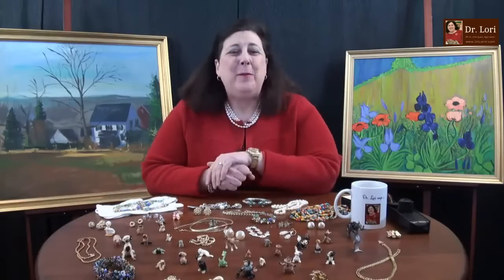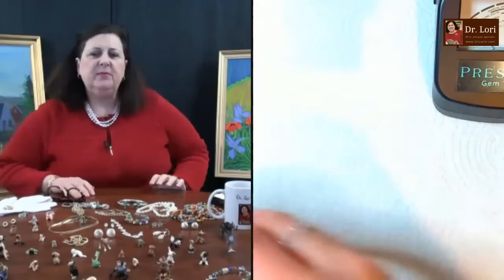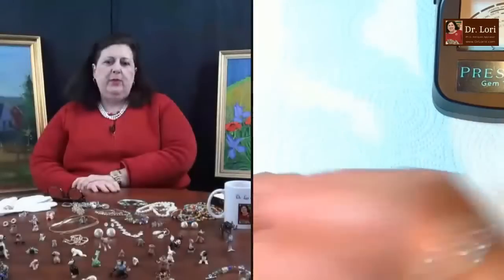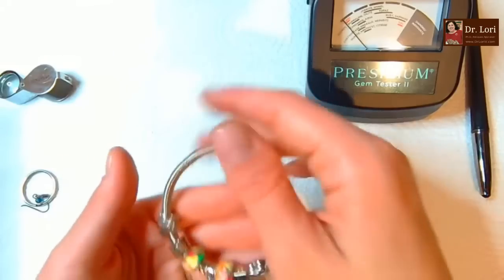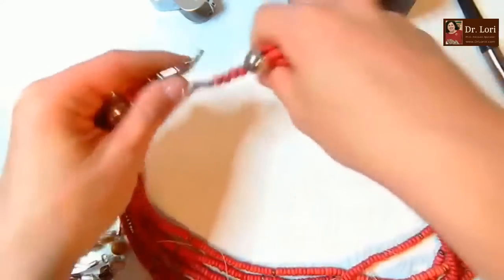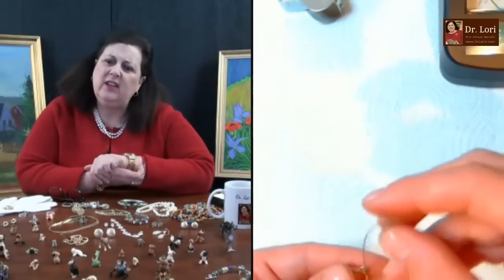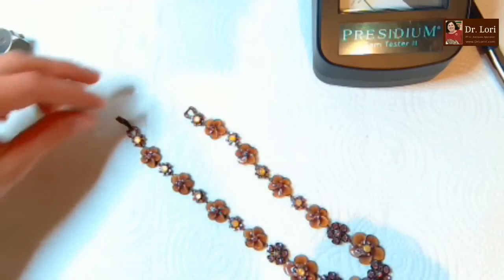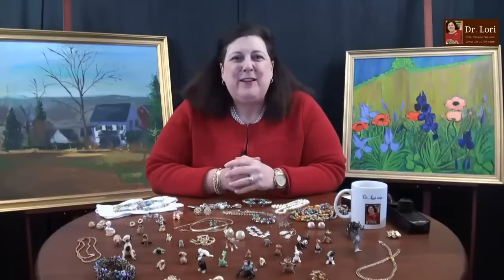How to Tell Pandora Style & Etienne Aigner Costume Jewelry, Coral, More, Goodwill Bluebox | Dr. Lori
Expert Dr. Lori discovers Coral necklaces, Etienne Aigner costume jewelry, Pandora style bracelets, rose quartz and other vintage finds along with @Dainty Daisy Merchandise. Join Dr. Lori as she and Beth continue with more Goodwill Bluebox unboxing. Watch and learn about base metals, testing for diamonds and the marks to spot on treasures. Plus, don't miss Dr. Lori help you identify bracelets, earrings, rings and necklaces as more bargains are found in part 3 of this special Goodwill Bluebox unboxing video.

Special thanks to Dainty Daisy Merchandise.